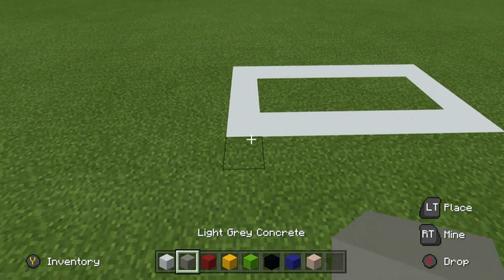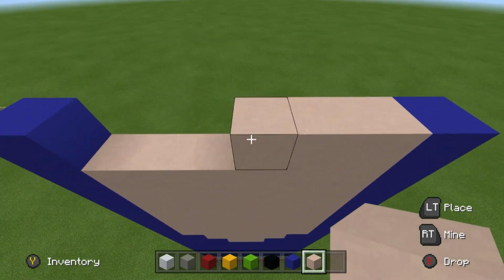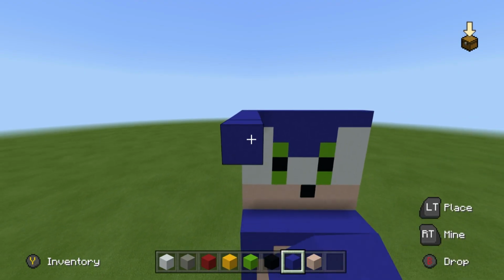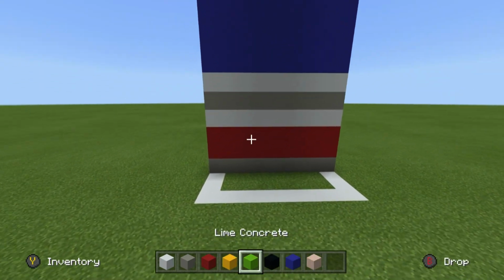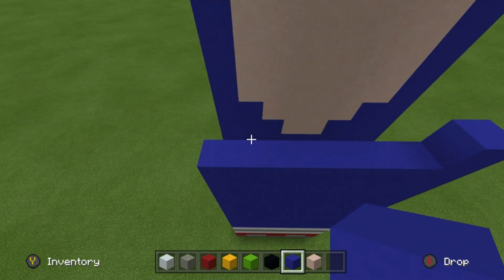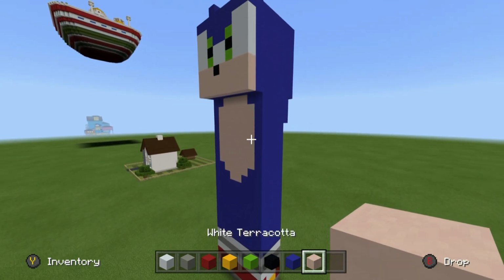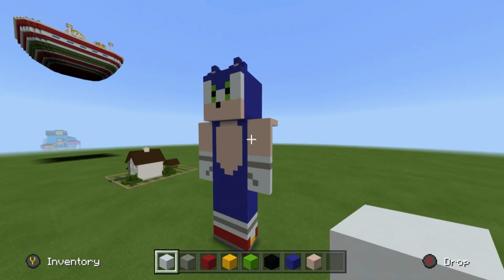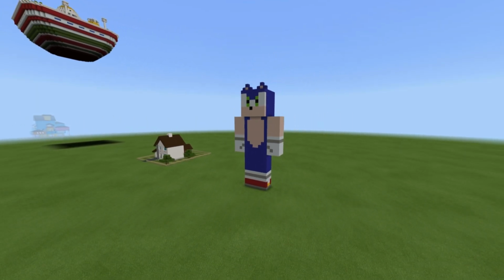Minecraft: How To Make a Sonic Statue "Sonic the Hedgehog" Tutorial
In this tutorial i show you how to make A sonic statue from the movie "Sonic the hedgehog" and the numerous sonic the hedgehog video games and tv shows and honestly if you don't know who sonic is...whats up?